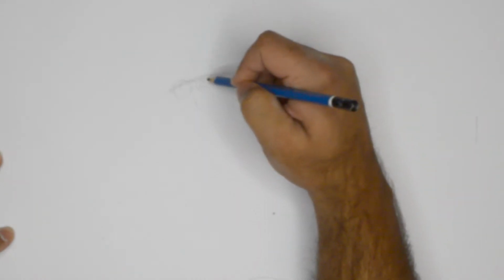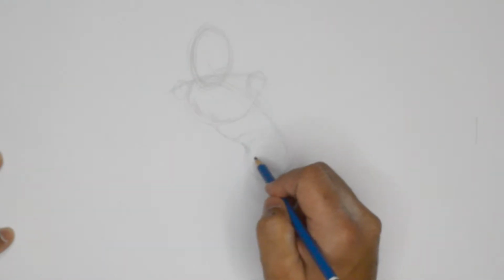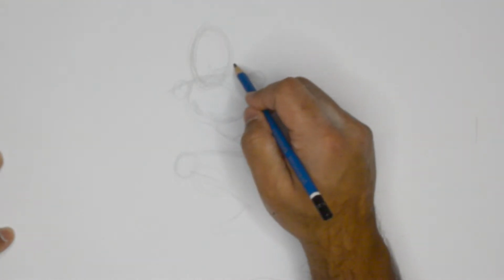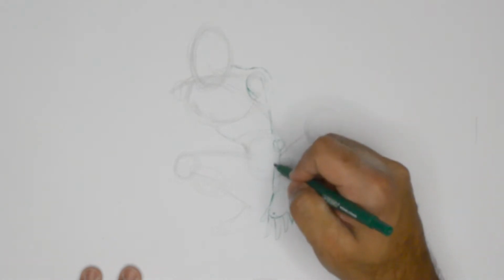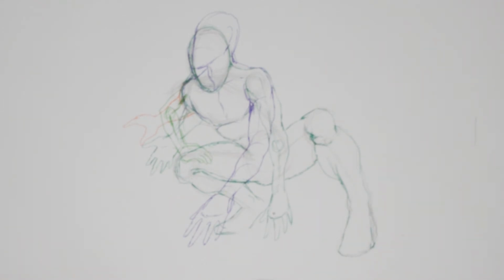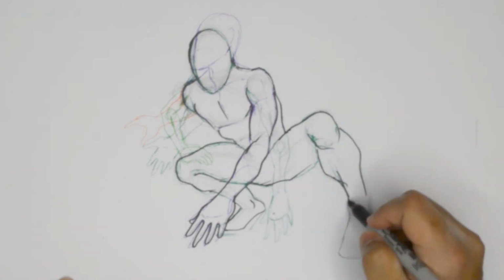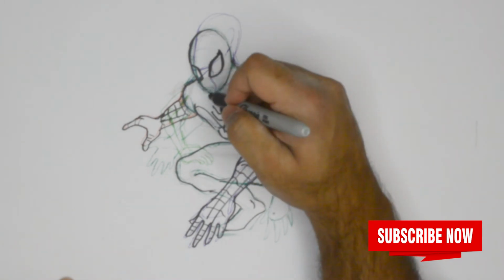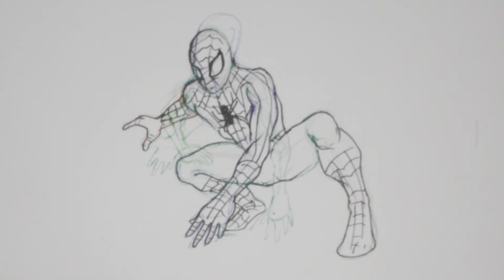Draw a Squatting Stealth Pose - Spiderman like posture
In this video we'll show you how to draw a squatting stealth pose. This would also be known as a Spiderman pose.

This will be done in a tutorial / step by step drawing format with instruction. Learn and follow along; pause as you need to and practice your drawing and sketching skills.